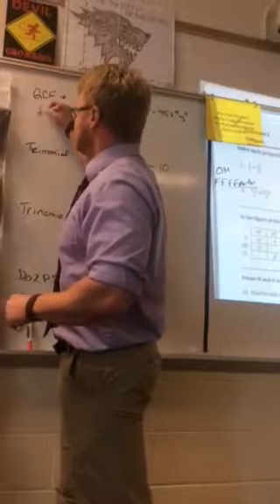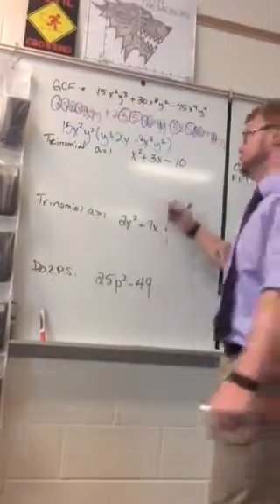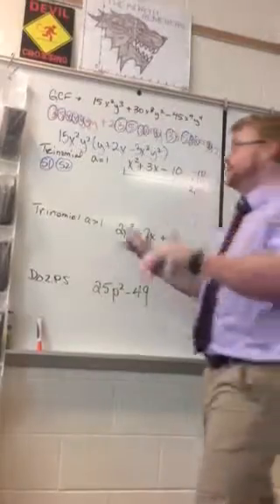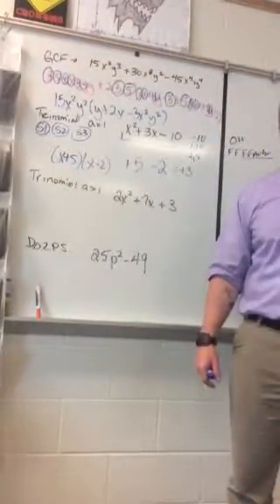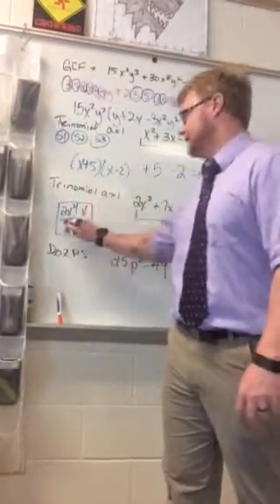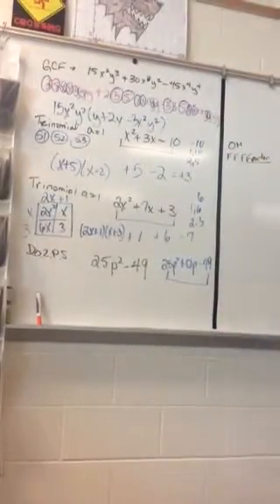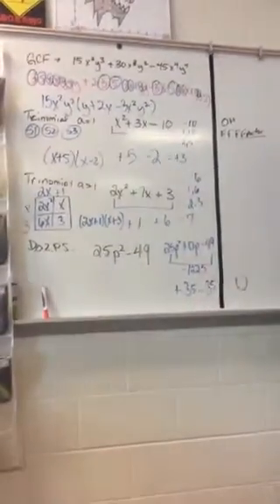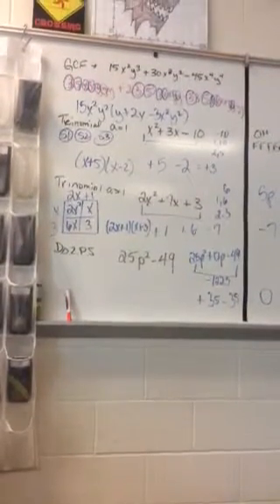Factoring in class